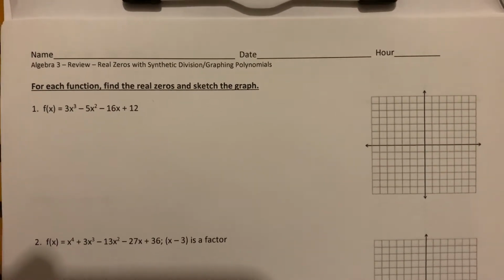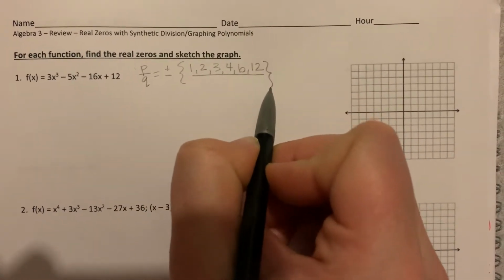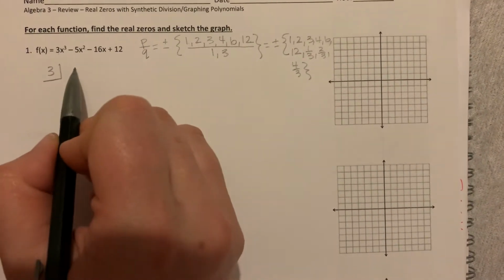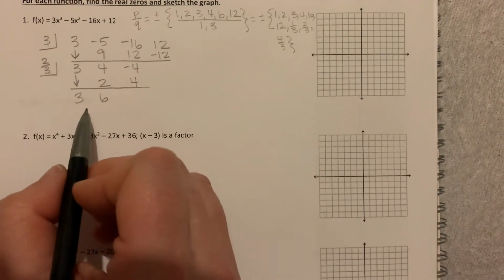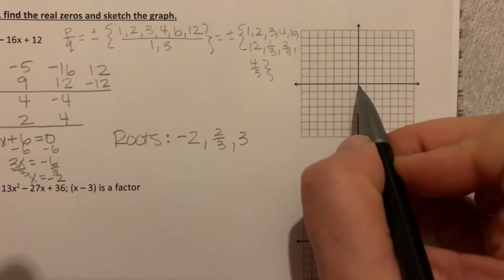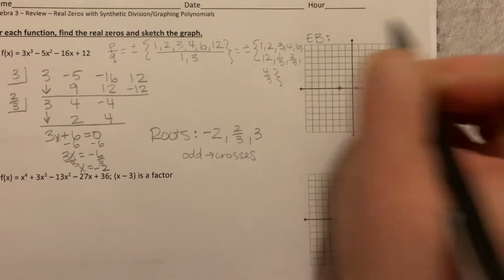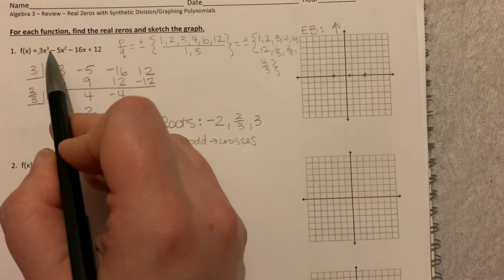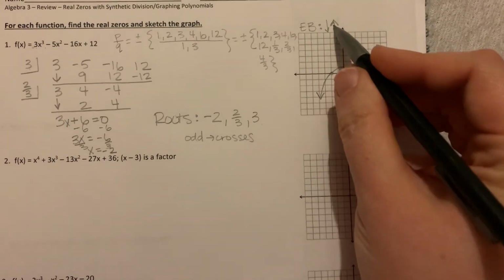Polynomials - Finding Real Zeros and Sketching the Graph